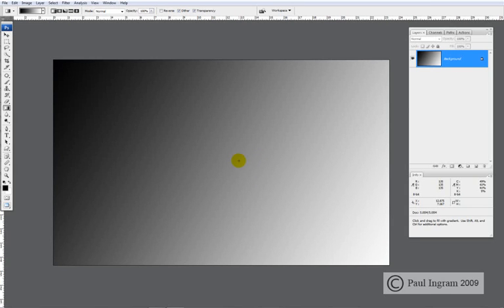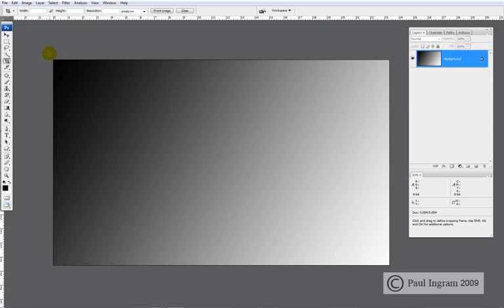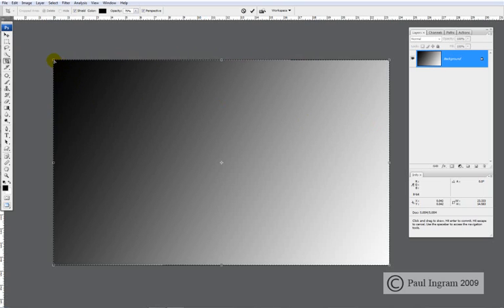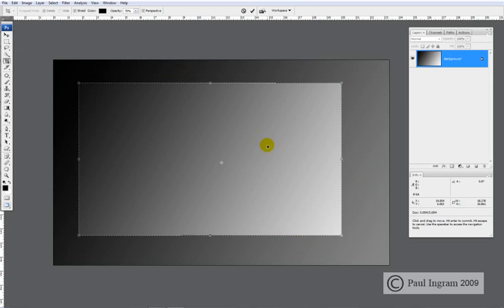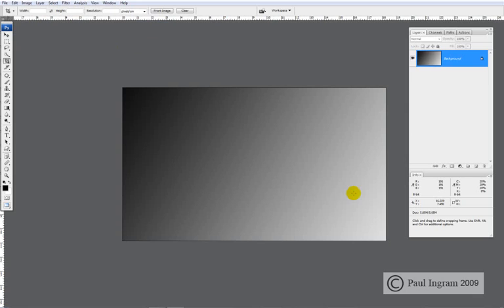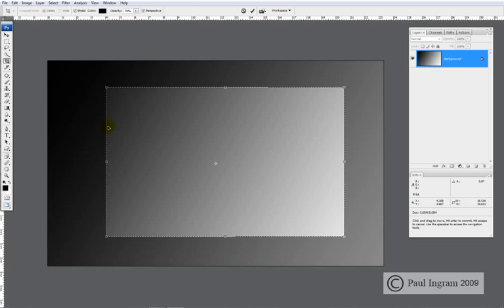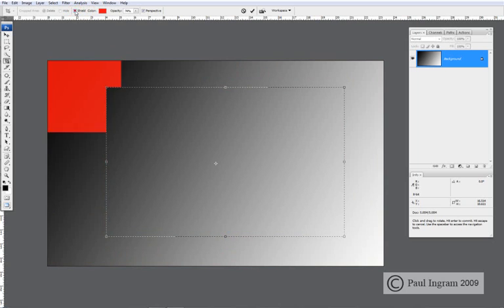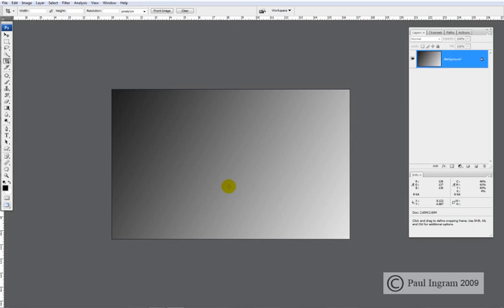Photoshop CS3 Crop Settings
A guide to the crop settings in CS3